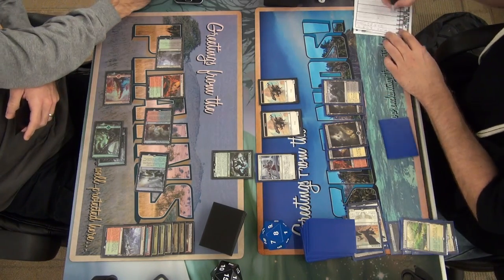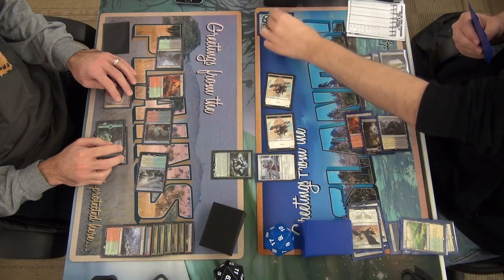FNM 11-27-15 Round 3 Tim Dune Control vs Kevin Mardu Midrange Game 1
Friday Night Magic at Liberty Coins MTG.
This is a Regular REL event. We record videos to catch our mistakes, improve our game play, and of course provide some entertainment.